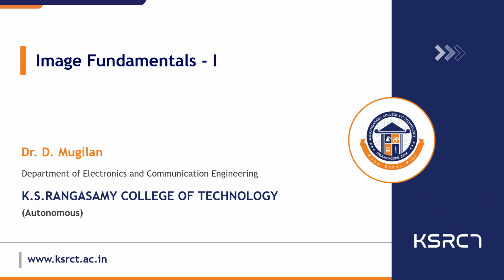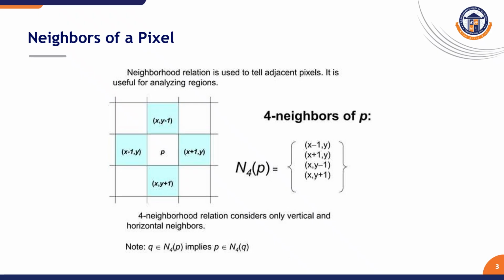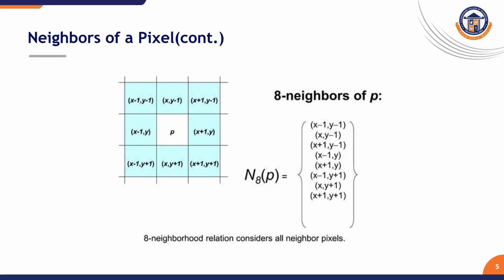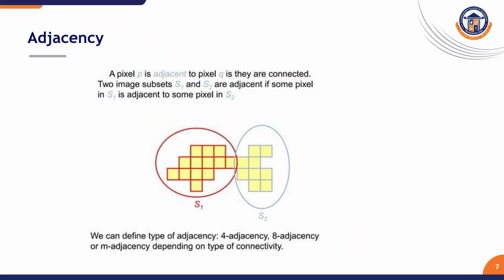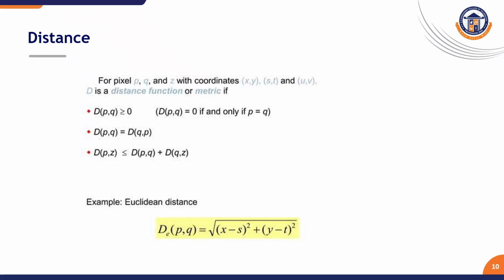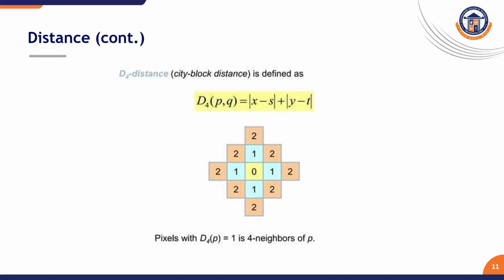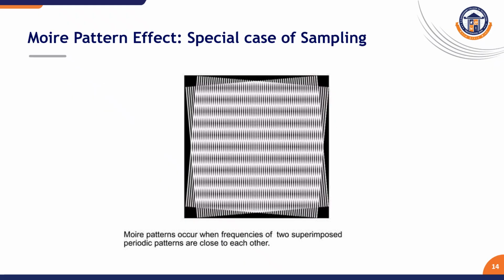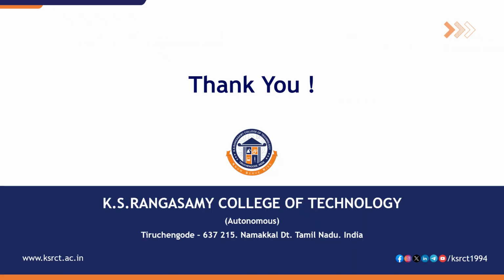Basic Relationship betwen pixels